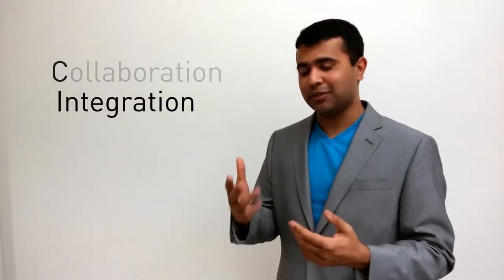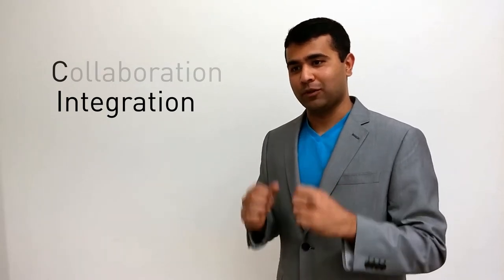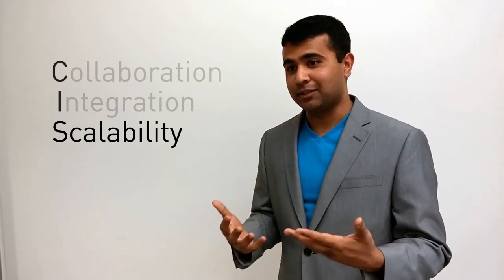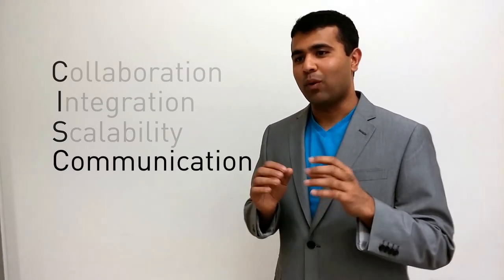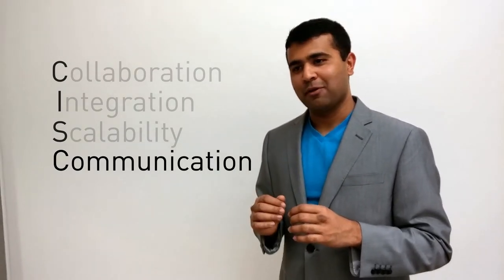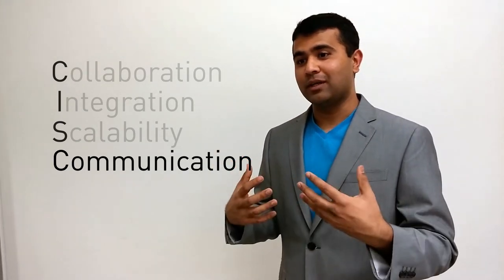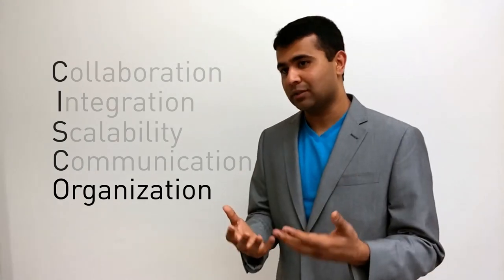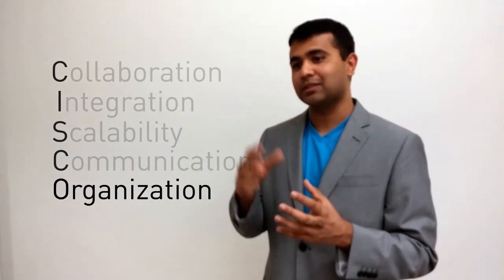Jay Kulkarni - My vision on how Cisco technology can shape the future workplace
What is your vision on how Cisco technology can shape the future workplace?

Applicant:
Name: Jay Kulkarni
Country: Canada
Position Applied: Associate Systems Engineer
University: Simon Fraser University BC, Canada
Degree: Masters in Computer Science

Video Content:
Collaboration:
- Biggest issue with any workplace is collaboration within different teams and progress of the Projects and constant updates
- Cisco will provide new platform with tagging system to improve this process
- Every Project with their team members will be tagged and system will automatically assign and involve User to respective project and other projects he works on
- Every Employee works on minimum 4 Projects and collaboration will improve with tagging them

Integration:
- To achieve collaboration: SAAS platform will provide PLUG IN and Play mechanism for all the moving parts. Databases and all project related traditional tools
- Integration will make interaction easy between different tools
- Tagging will inform people constantly about each milestone or task completed
- Every Feature completed will be reviewed and pushed to next phase with tagged people's feedback-Managers and Co-workers

Scalability:
- 3% out of 10,000 come up with ideas at work , 97% "outside of work while they are more relaxed?" - would like to capture those ideas, similar to jotting down ideas on a napkin, we need to provide a simple platform for these people to quickly capture those moments and be able to share with others in the group.
- This new platform will be scalable from Workstation/Laptop, Tablets and Phones
- Todays Tablets and Cell Phones are high performance devices and platform will allow employees to take their work anywhere and explore their creativity

Communication:
- Communication will be at a whole new level of flexibility within different teams in or outside office
- Video and Social Networking will be used provided  by SAAS platform to share ideas and updates
- For the Next generation of Workforce these tools are way of life
- Trust will be established with Social, Work and Cultural exchange via this platform

Organization:
- SAAS Platform with tagging system will recommend new work and help to improve existing projects to enhance overall productivity
- Combination of traditional tools and new tools will help organize workforce with new and current generation
- One platform for everything will boost the ability of organization to see how projects progress is tracked and resources and contributions
- History of past similar projects can be used as recommendations for future projects to be build for making estimates

C I S C O - the Human Network!!